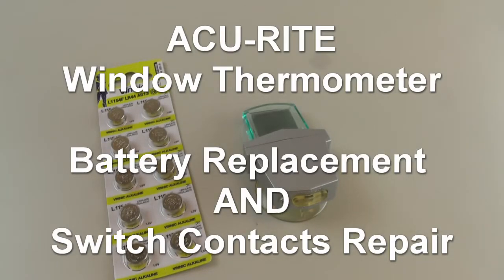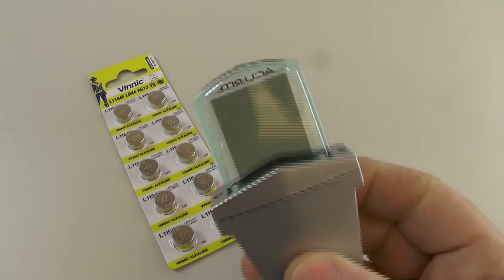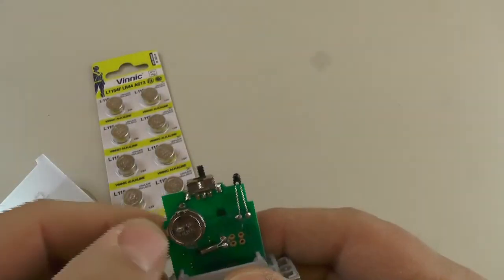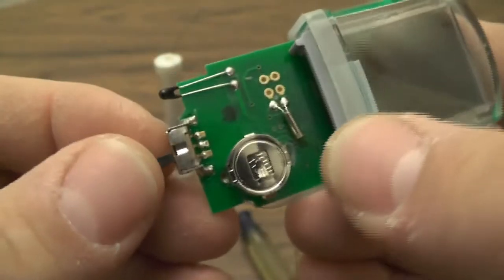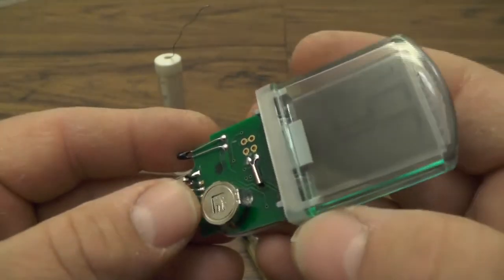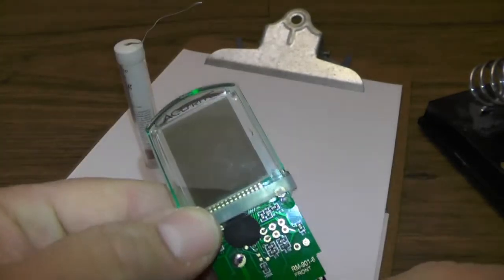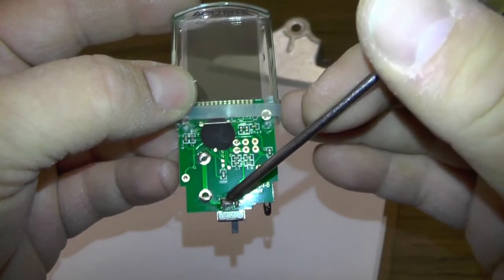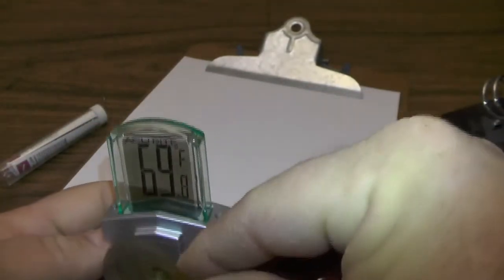Acurite Thermometer Repair (Battery Replacement & Switch bypass)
Acurite Thermometer Repair

This video shows you what it's like to open up and see the inside of this acu-rite acu rite window thermometer that was purchased from walmart a few years ago. At first i thought the battery was dead, and that was why the display stopped showing the temperature. so i opened it up and found the battery part number and ordered a 10 pack set of LR44 L1154 batteries from ebay for a few dollars with free shipping (because amazon was too expensive) and when they arrived i went to replace the battery which is pretty easy to do. only 2 screws hold the cover on, and then the device comes apart. But when I tested the old battery I found it still had 1.35 volts, and the new ones had 1.56 volts. Hmmm, that doesn't seem right. if the original is 1.5v system, then 1.35 should not be TOO LOW for it to still work. But then, playing around with the switch, I found it to be very loose, and not making contact. So rather than replace or remove the switch, I just figured out which contacts make the device turn on, and I blob soldered the two connectors contacts terminals together so that it will always be turned on. Now it works great, even with the original battery, although I did put in the new battery just for good measure, and now I don't have to worry about it for a while. Yeah! That's pretty good great neato awesome cool and convenient and wonderful too! Dude, that's Sweet!